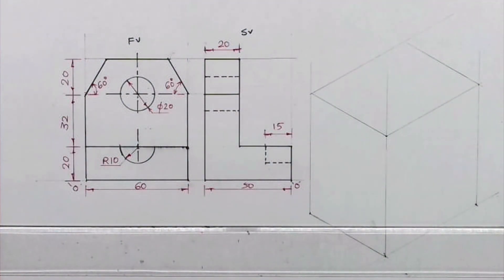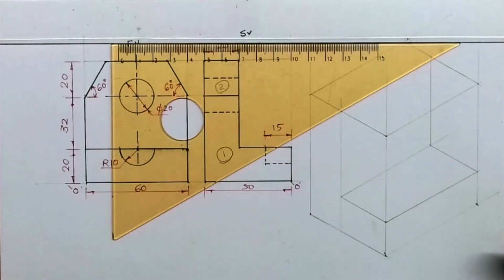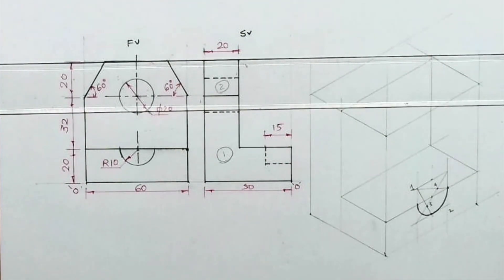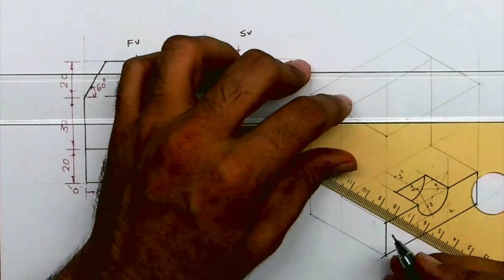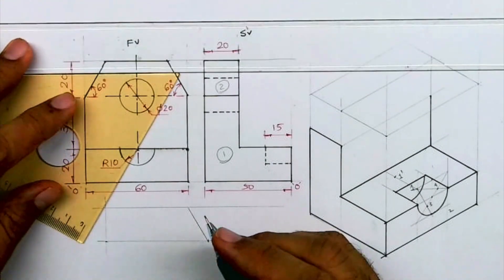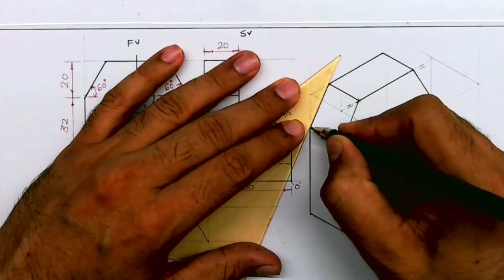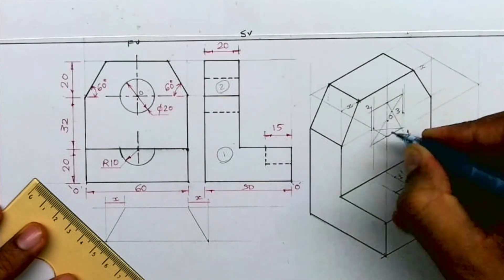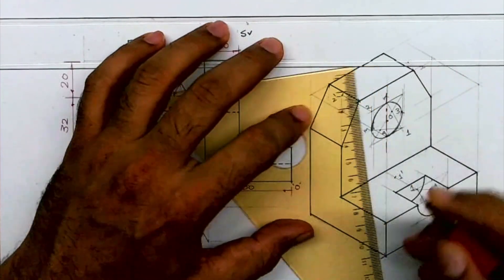How To Draw An Isometric View